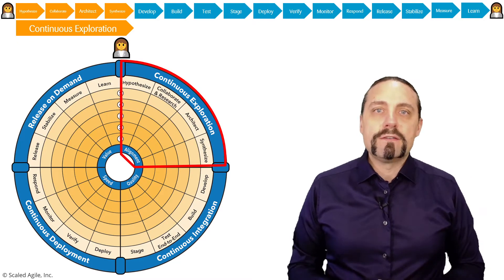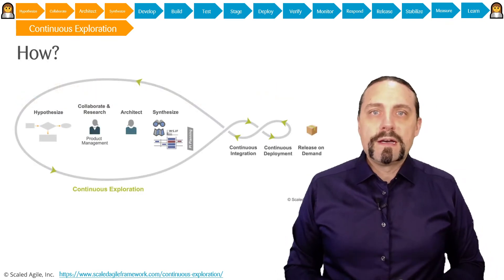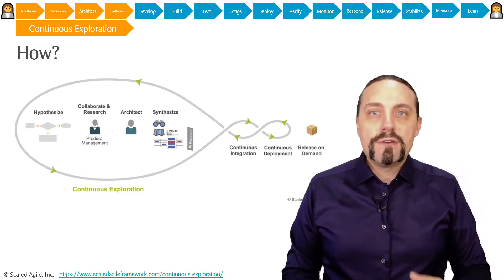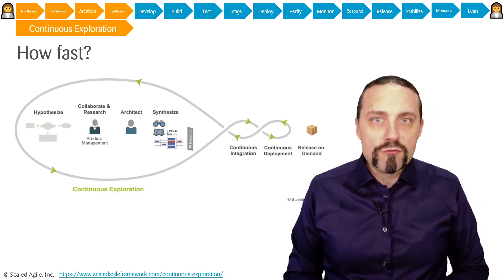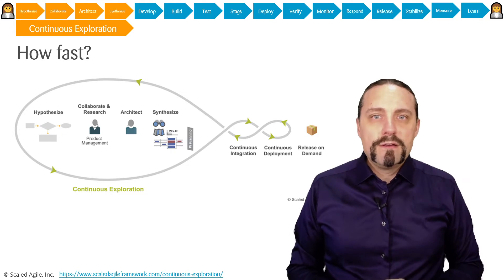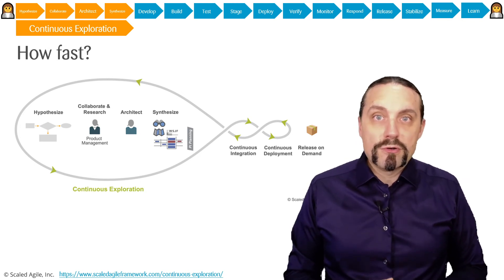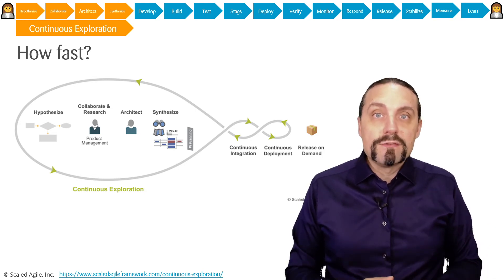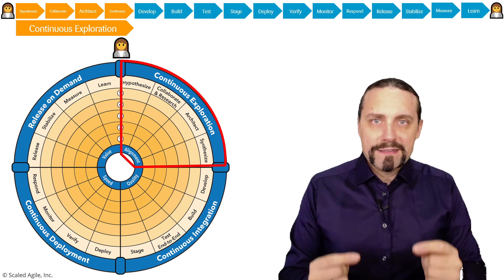What is Continuous Exploration 🔭? | SAFe DevOps Health Radar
What is Continuous Exploration 🔭 in the context of the SAFe DevOps Health Radar?

00:00 What is Continuous Exploration?
00:06 Intro
00:11 Disclaimer
00:35 Continuous Exploration
00:48 What?
01:33 Why?
02:58 How?
04:59 How fast?
11:21 Output
12:04 Summary
12:33 Finish